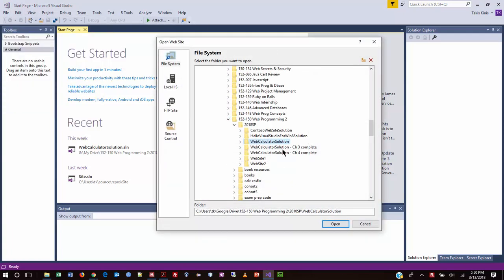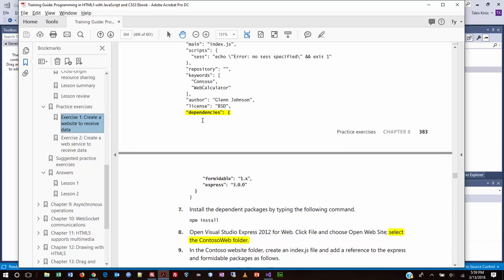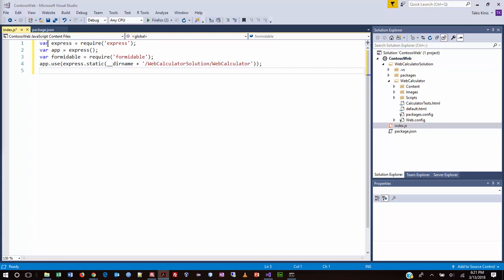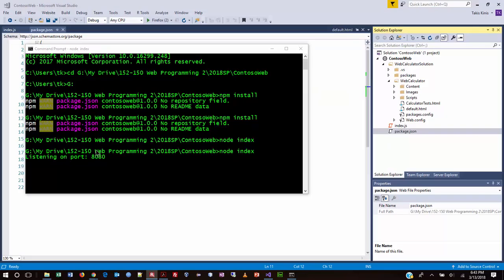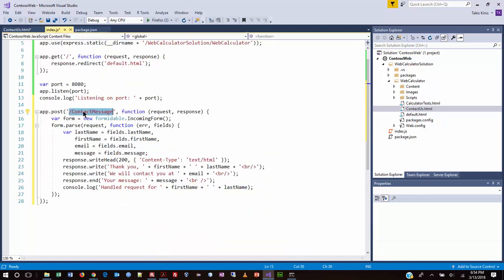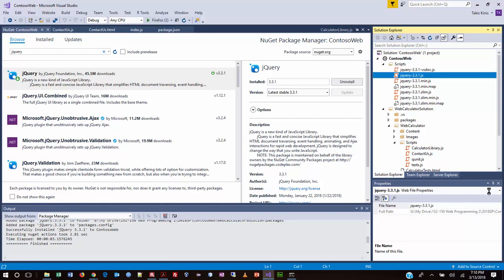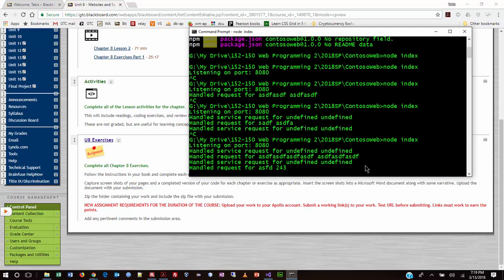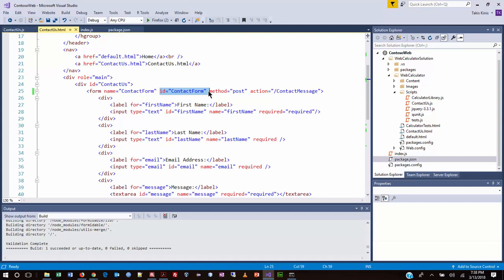Web Programming 2 - Chapter 8 Exercises Part 2 - Spring 2018